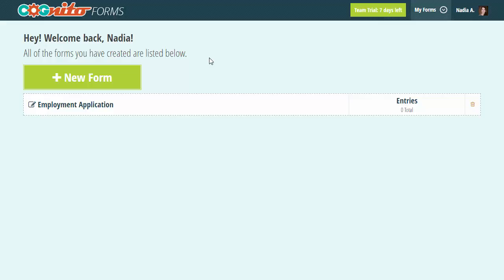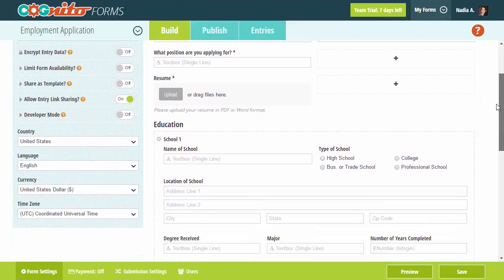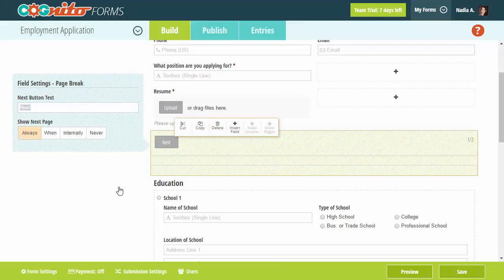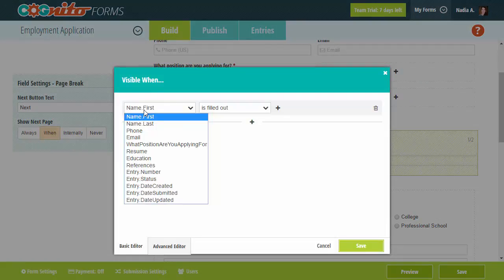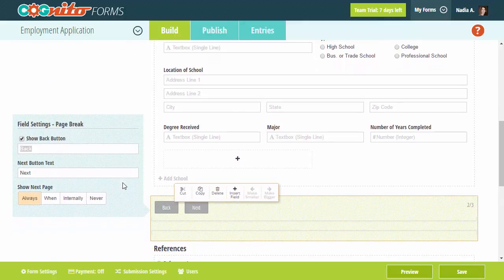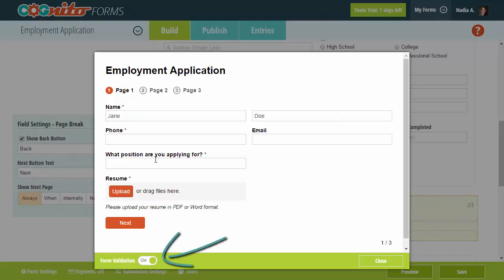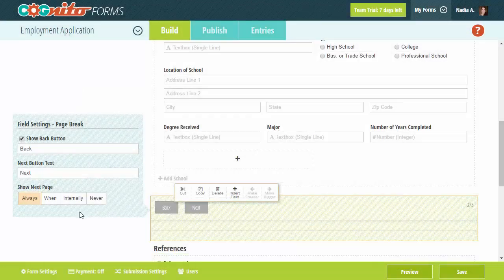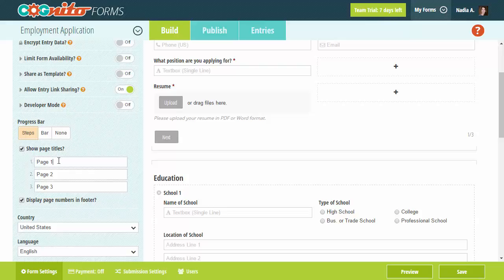Creating Multi-Page Forms - Cognito Forms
Learn how to split your forms up onto multiple pages with the Page Break field.